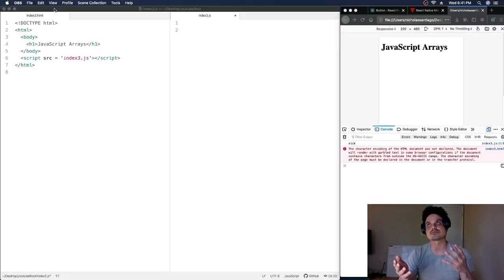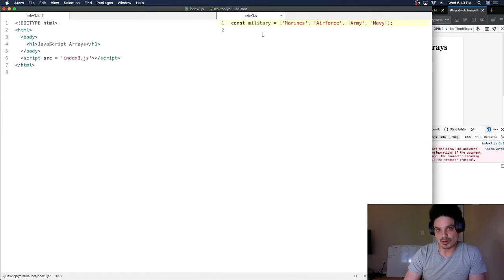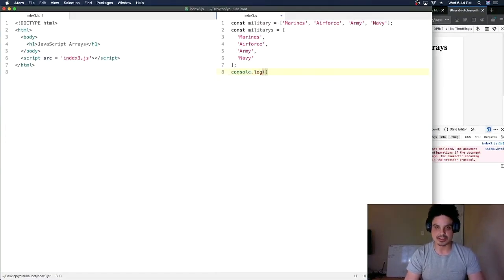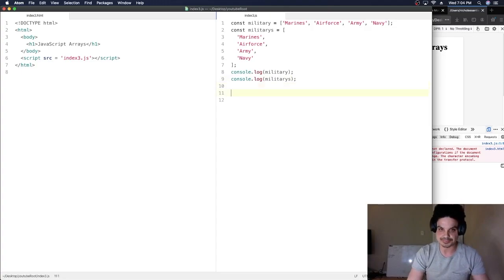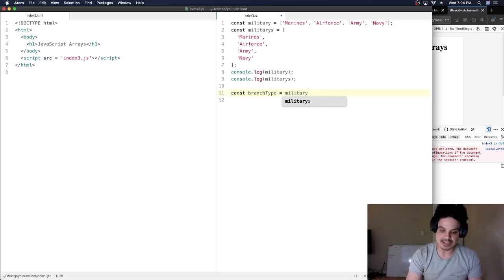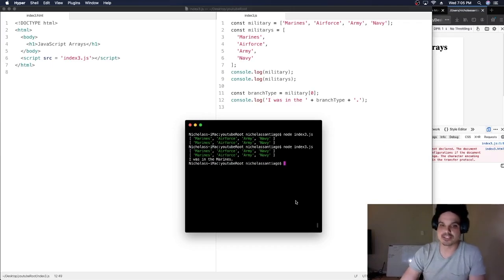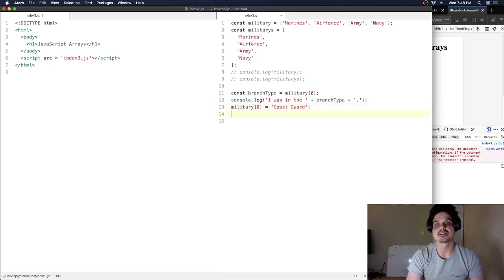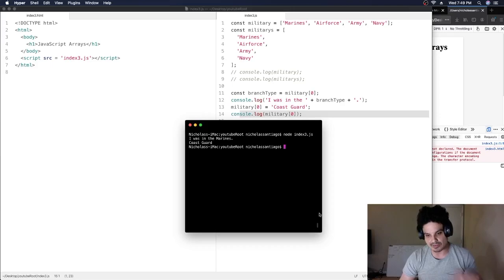Arrays Intro in JavaScript.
This video is introducing Arrays. This will cover arrays briefly, so I can introduce objects, then going back to functions so we can get into more advance concepts on all three. If you want arrays documentation...

hit me up twitter: @NickSantiYT